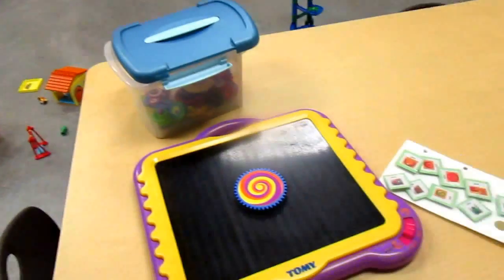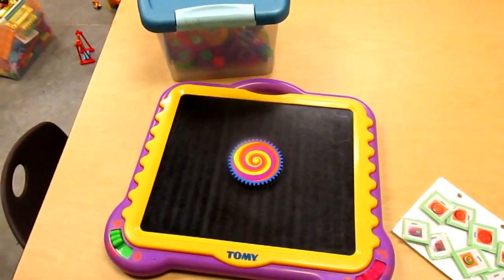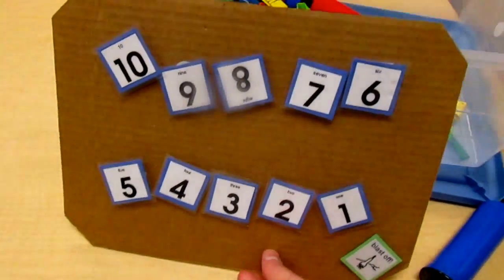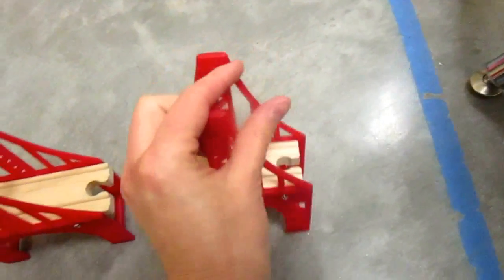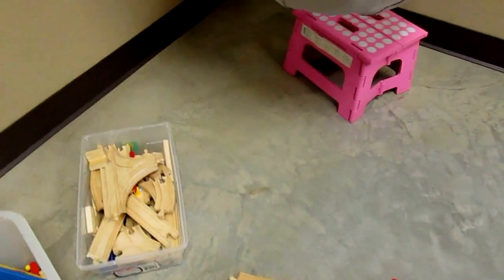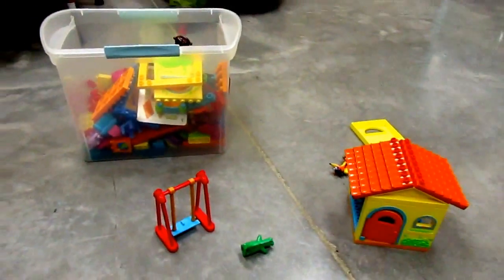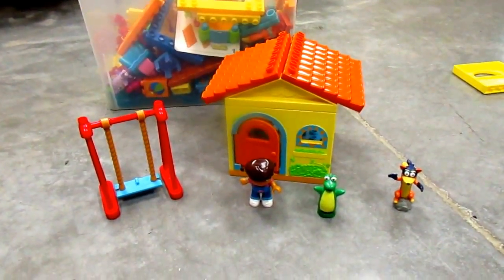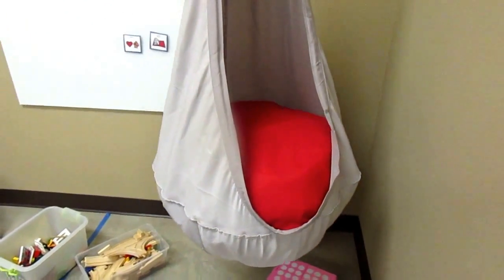Gift Ideas For A Child With Special Needs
In this video, I show you my top picks for things to add you your child's toy box!

Interconnecting gears that spin when the machine is turned on.  Spinning gears are soothing for the sensory system, as is the low whirr of the machine.  You can create a visual requesting board for this toy or require your students to request each gear in order to increase the communication practice your students will get.  Gearation can also help with problem-solving (if the gears are too tight against each other or if they aren't touching, they won't spin), asking for help, and emotional regulation.

Rocket Balloons

Rocket balloons are an engaging and invigorating toy that encourages kids to interact.  When used appropriately, rocket balloons such as these can be used to teach counting, requesting, motor sequencing, eye gaze tracking, lateralization of gaze, and tolerance of noise.

Train Set

Train sets are motivating and can be used to encourage social interaction with peers.  Train sets can benefit requesting skills, problem solving skills, and language skills when used appropriately.

Marble Run

There are lots of markble runs out there, and most of them are not as sturdy as this one, so this is the only one I recommend.  Learning to build a tower can help with problem-solving skills, motor skills, and visuo-spatial skills, as well as language skills and social skills.  Putting marbles down can support requesting skills, commenting skills, and can help students delay gratification!

Building Toy With People - This link is to Dora MegaBloks

I recommend a building toy because it's motivating for kids, and I recommend that it have people because kids with diagnoses (particularly Autism) tend to avoid playing with people toys because they know people have social interactions and language, which is difficult.  In order to work on this, I encourage the use of toys that have to interact and talk to each other!  I don't just let the kids build and build; instead, I pretend to be Isa and ask Dora lots of questions or I invite Swiper to push me on the swing.

Toy House/Doll House
Mine was donated, and it's not my favorite, so I've linked to one I like a lot more.

Toy houses are great because kids can practice all the appropriate behaviors and routines that happen in daily life while also practicing the language they would use in those situations.  Use short sentences to describe what the people are doing (see my video on commenting and my video on 2 quick strategies for early communication for more info on how to talk while playing with kids!)

I don't recommend the ones with bars or nets - it usually turns out that the kids fall on those or get tangled up.  They are more dangerous than the plain ones, I think.  Make a rule in your classroom that kids need to be holding an adult's hands while jumping if you have students who require that stability and prop the trampoline up against the wall when not in use.

This swing has an air cushion in the bottom, which helps with core strength and builds awareness of the child's body in space.  Swinging is a great soothing activity for many children and can help refocus a child who's a little crazy.  It's not a bad idea to have the swing stored away most of the time so students learn to ask for it and so it isn't a distraction or an escape in the classroom.  On the other hand, we leave ours down and kids pretty much only use it when they need to.  Sometimes a student will ask to sit in it during story time, and it can help a child focus.

Videos on HOW to use these toys to support children at various developmental levels will follow soon!